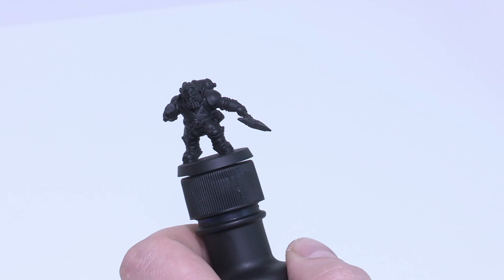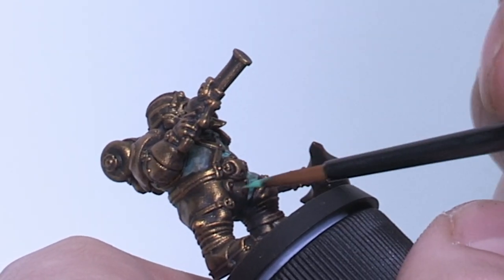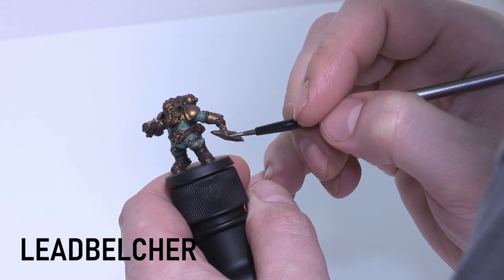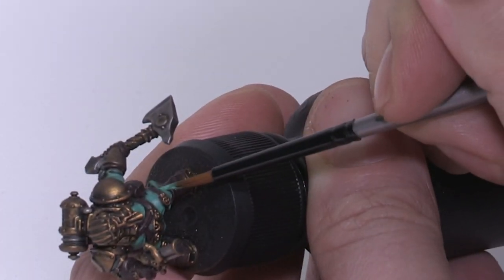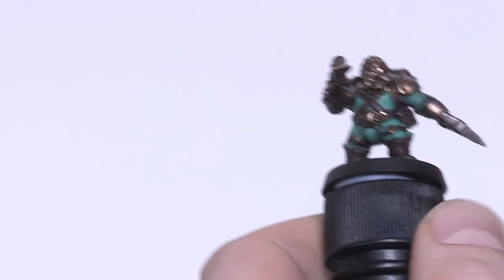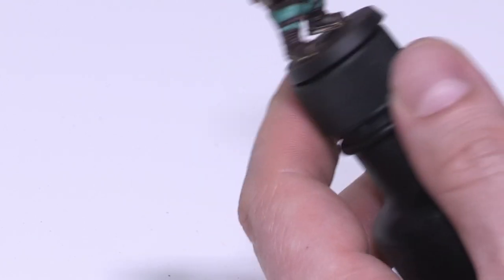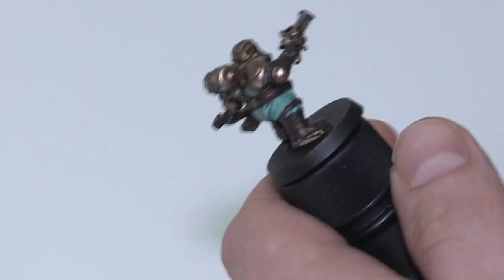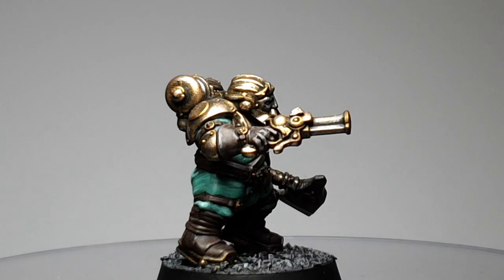Speed Painting Kharadron Overloads! (Warhammer AoS)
Accessible colour schemes for painting armies: How to paint Kharadron Arkanauts from the Warhammer Age of Sigmar range! It's time to get your steampunk on!

LIKE THE MODEL?

CHAPTERS:
00:00 Painting A Kharadron Overlord
00:24 Painting the Basecoats
03:36 Shading the Miniature
04:13 Highlighting the Clothes and Armour
05:59 Painting the Glowing Eyes (Corax White, Ahriman Blue)
07:04 Final Highlights
10:08 Kharadron Overlord Outro

ALSO, in case you were wondering, this channel was previously Behind Closed Doors :)